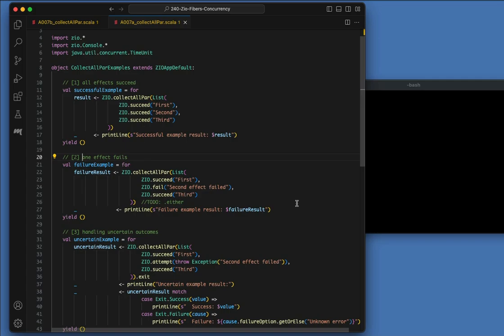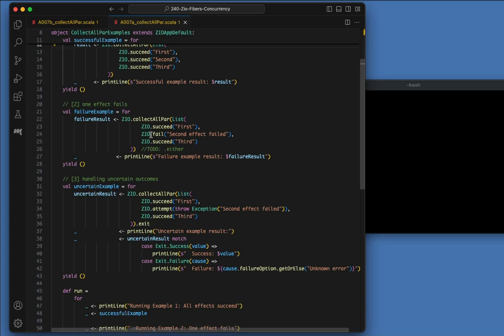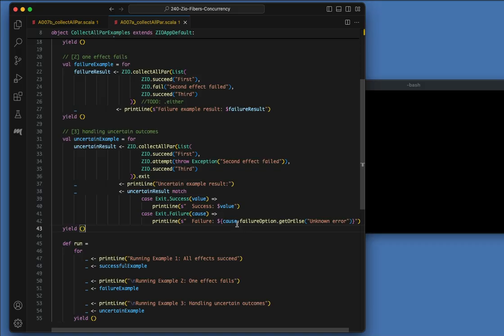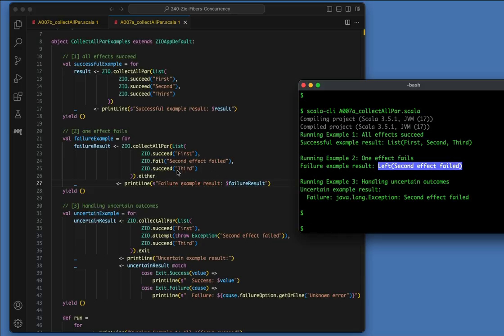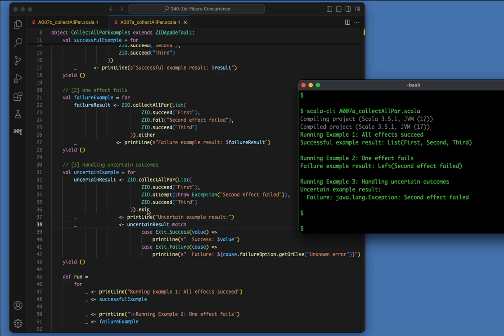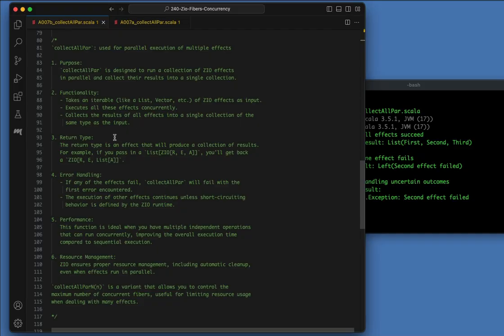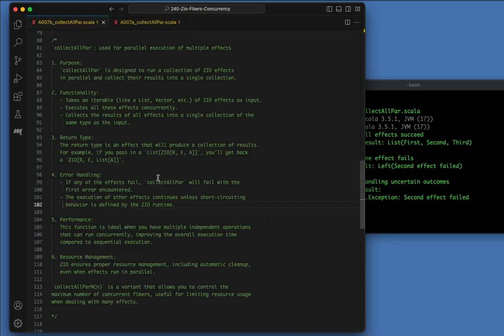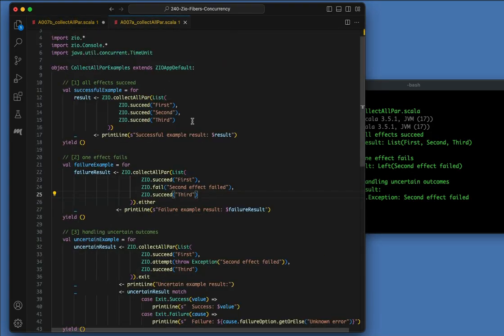32. Parallel/Concurrent: Getting Started with collectAllPar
In this lesson, we start taking a detailed look at `collectAllPar`, including how to use it with ZIO’s `succeed`, `fail`, and `attempt` functions, and how to handle errors by calling `.either` and `.exit` on a `collectAllPar` value.